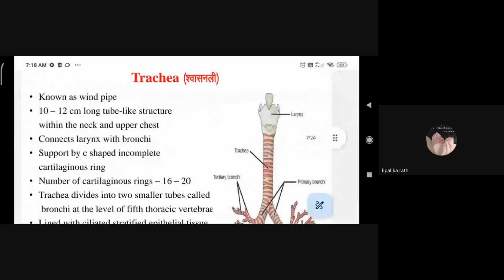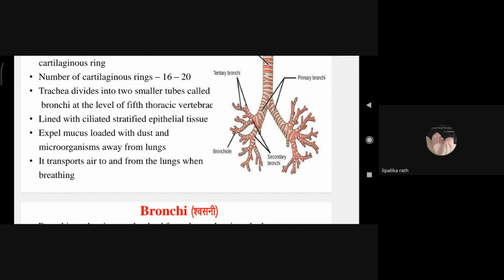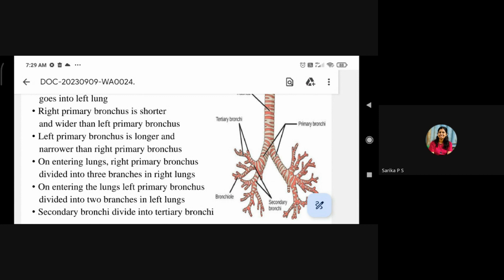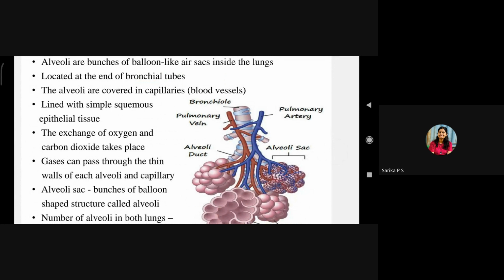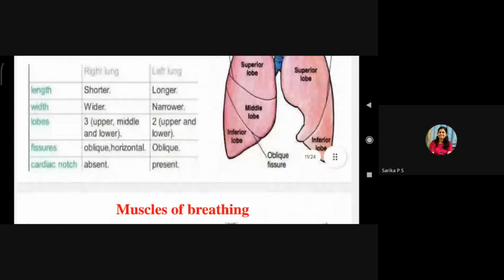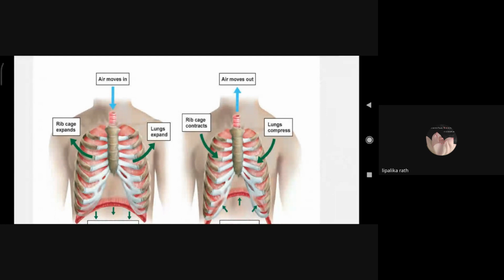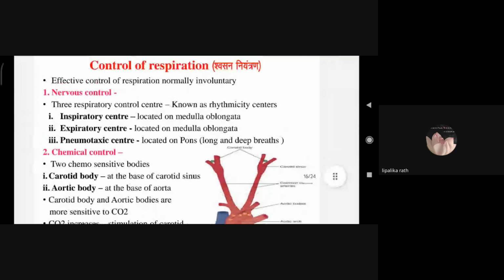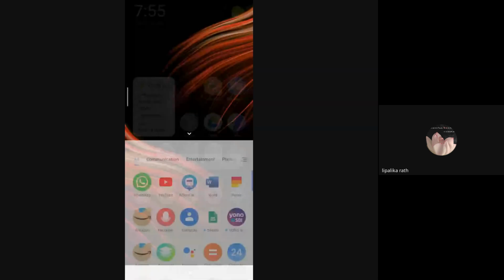Human Anatomy and Physiology, C-23, BY MS. ADITI SAHA